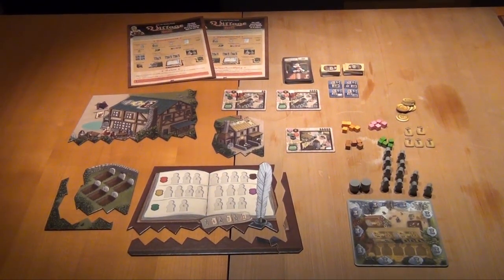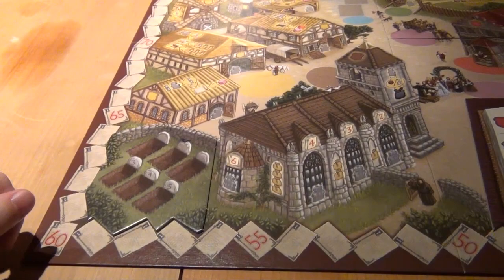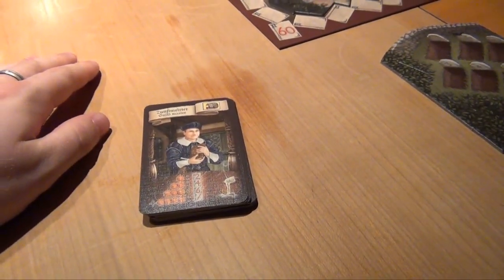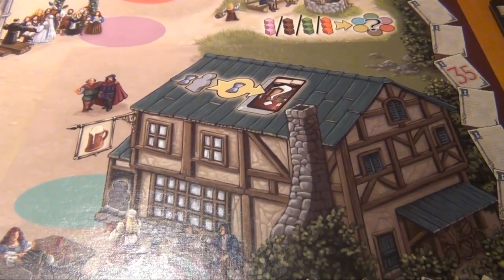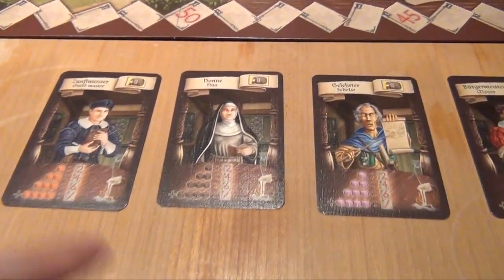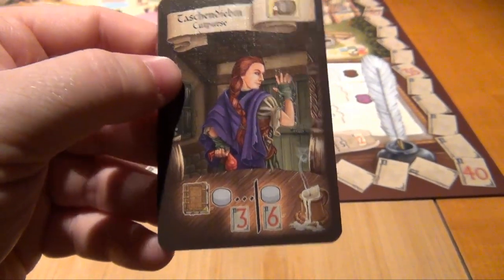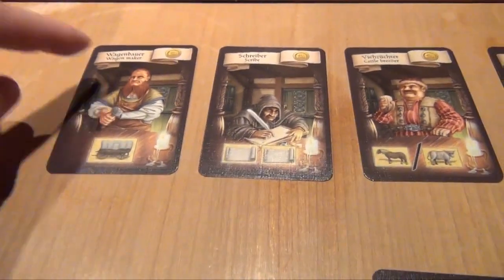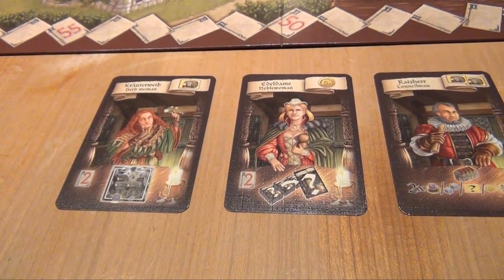Expansion Overview #1: Village Inn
A short overview of what comes with Village Inn, the first expansion to the Kennerspiel des Jahres 2012, Village.